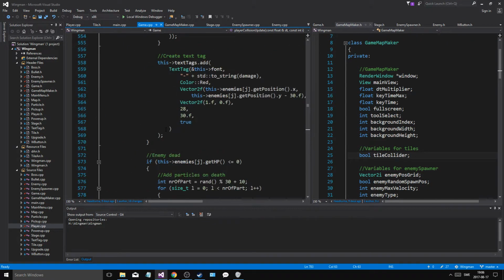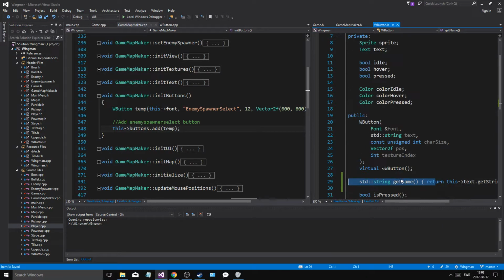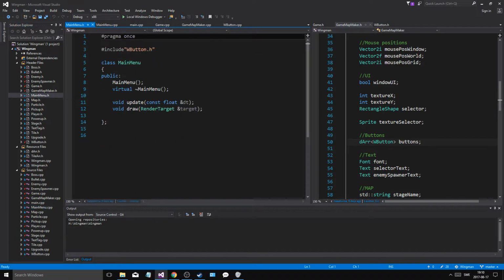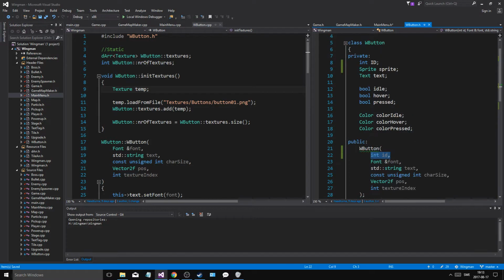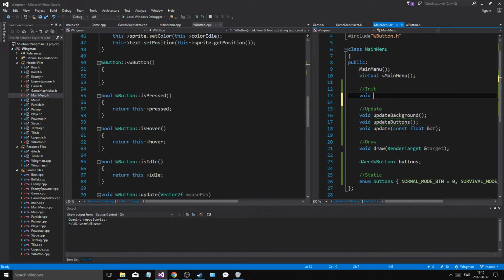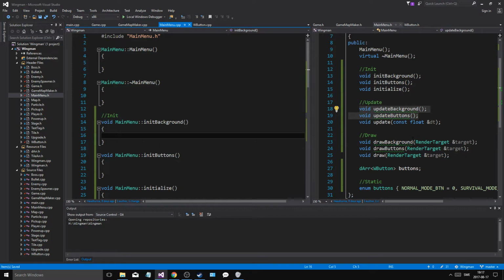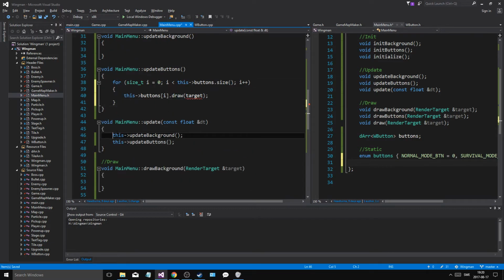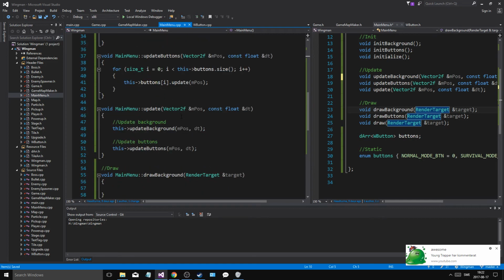SFML / C++ Game Development 119 | 2D Space-shooter | Couch CO-OP, Leveling, Upgrades, Bosses & MORE!